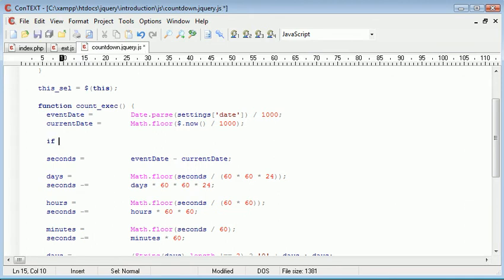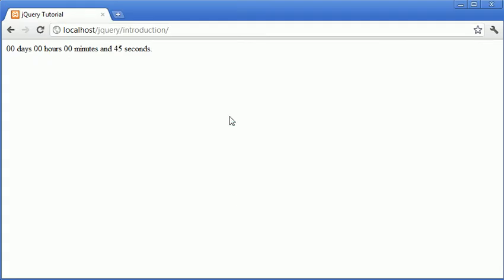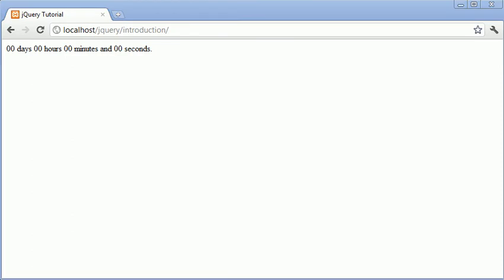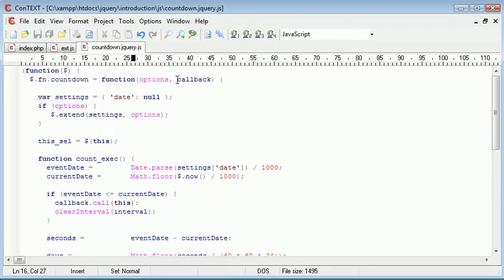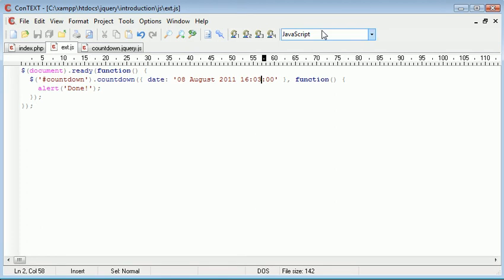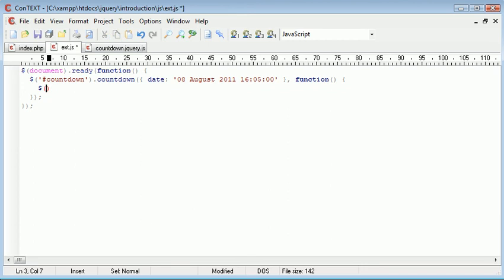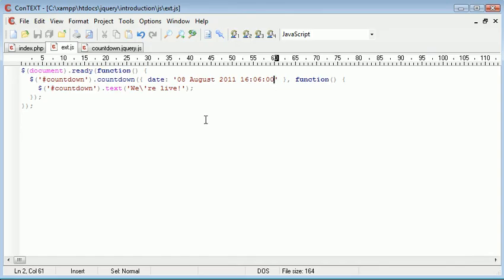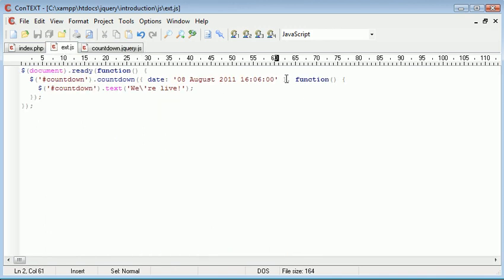jQuery Tutorial - 138 - Creating a day/hour/min/sec countdown plugin